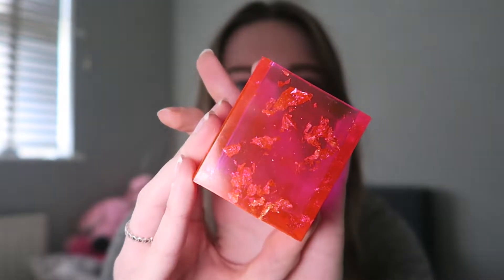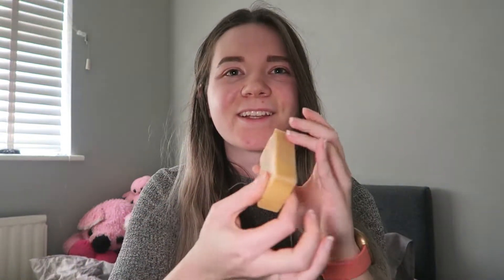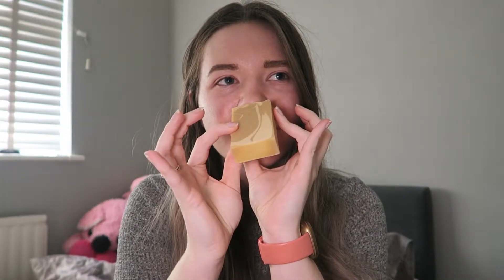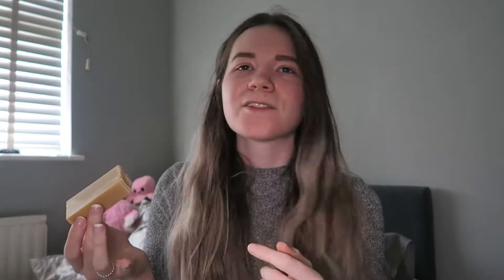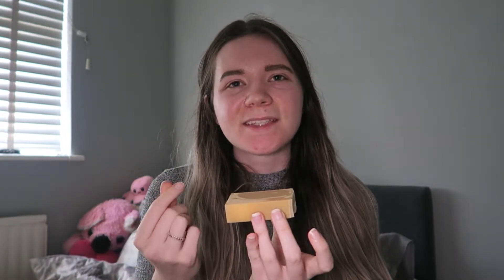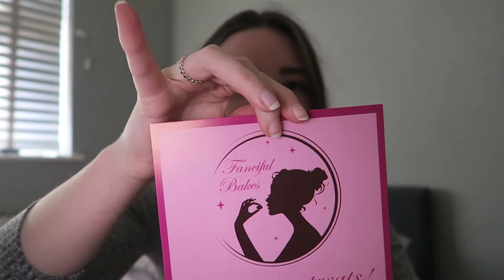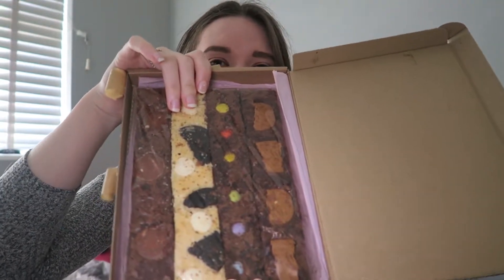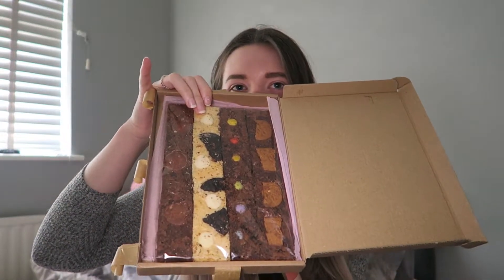BUYING PRODUCTS FROM SMALL ETSY BUSINESSES!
I hope you enjoyed today's video! I try to upload as much as I can but my channel is a bit of a mess but so am I! 🙃💗

Etsy Businesses -